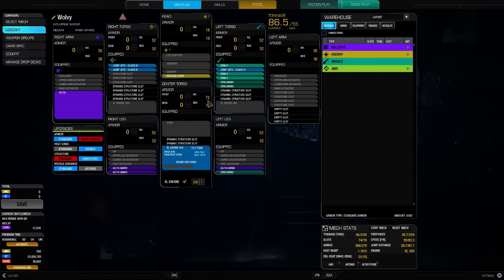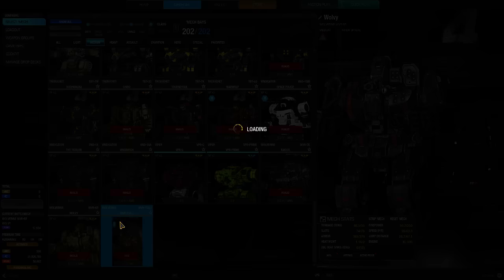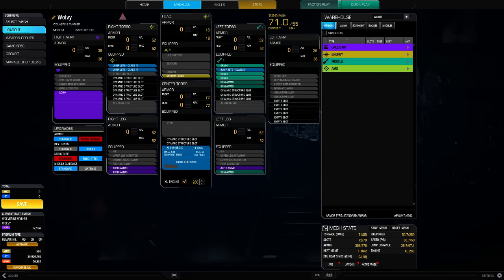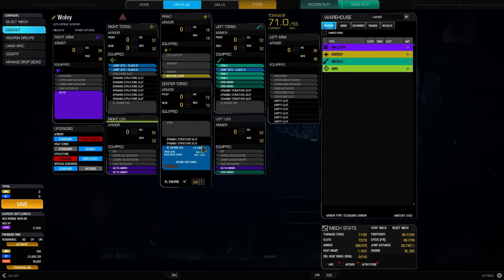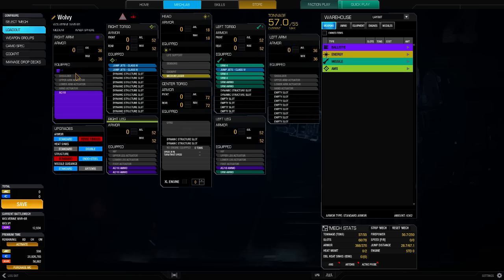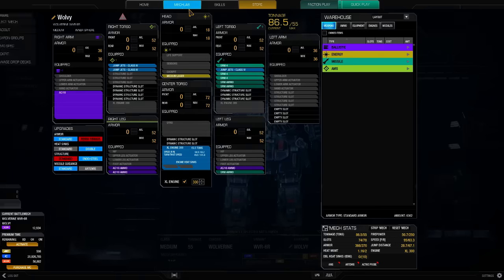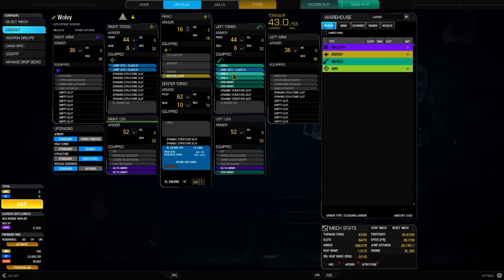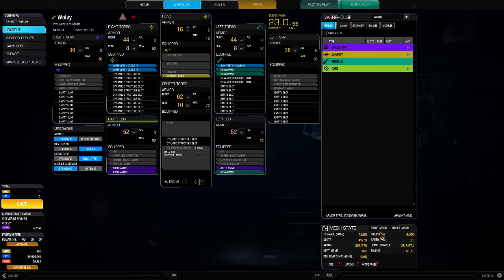-1 hardpoints FTW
MWO managed to save two different builds on top of each other on my WVR.